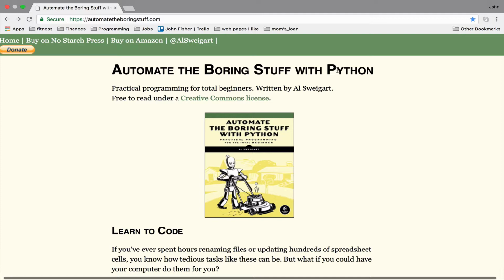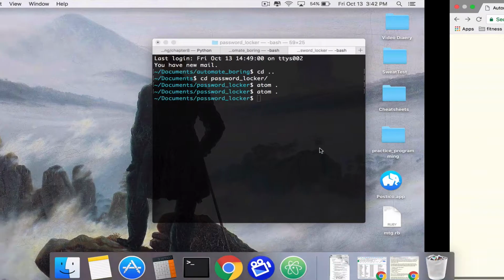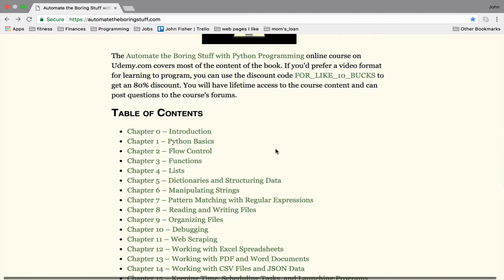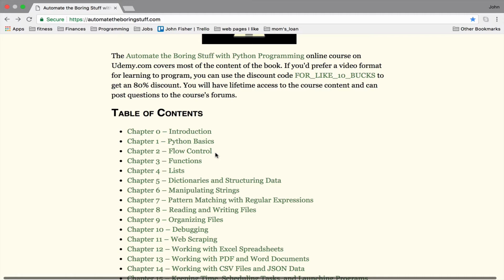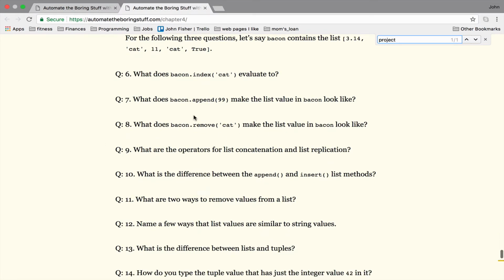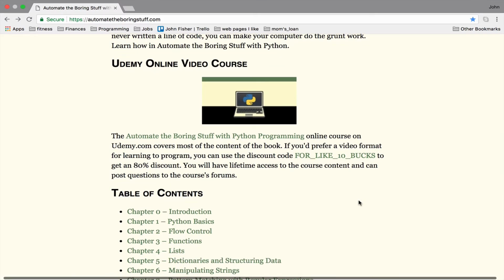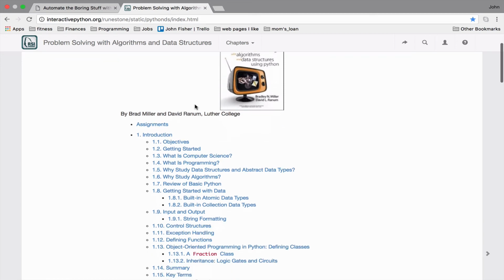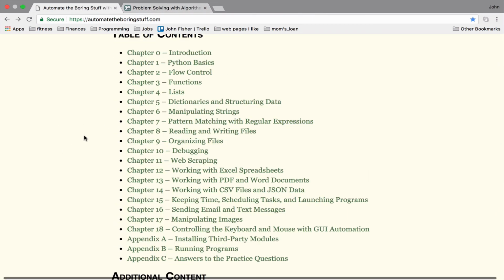Automate the Boring Stuff with Python Review Part 1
This is my review of Automate the Boring Stuff with Python which can be found